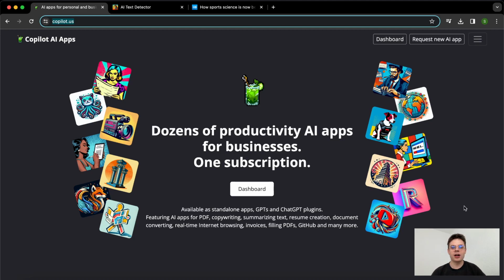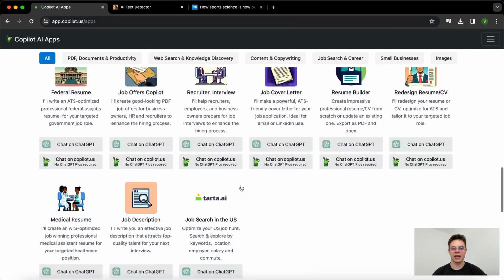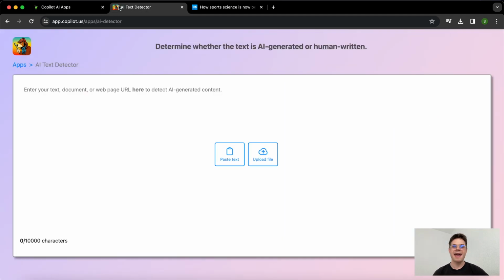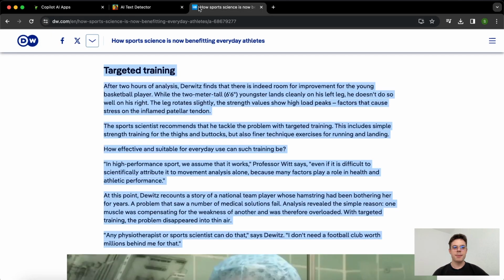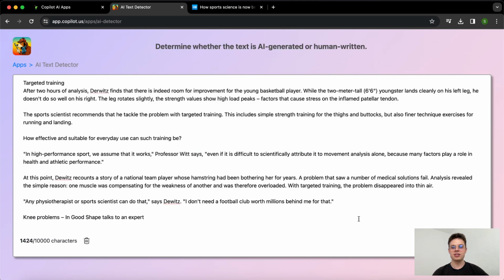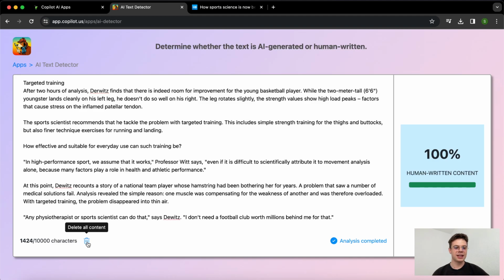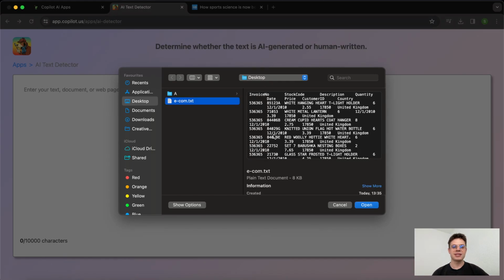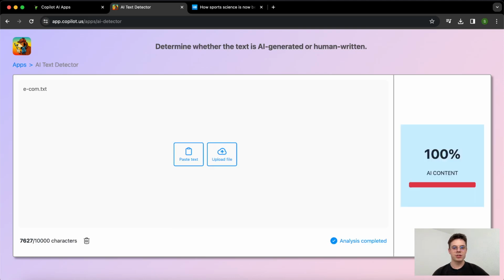How to use AI Text Detector: Copilot AI Apps Tutorial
Today, we're checking out AI Text Detector, tool that tells you if text is written by humans or AI. We'll show you how this detector´s work by looking at examples of both AI-generated and human-written texts.

We'll briefly explain what AI Text Detectors are and then dive into examples to see them in action. You'll learn how to spot the difference between human and AI writing, which is handy for teachers, writers, or anyone curious about AI's impact on writing.

By the end of this video, you'll understand why knowing the origin of text matters and how to use these tools in your own work.